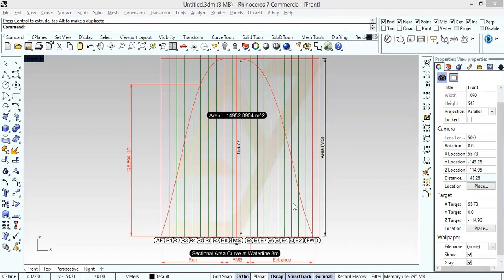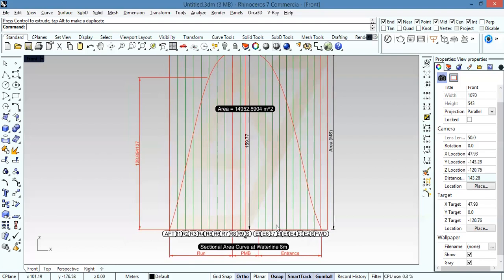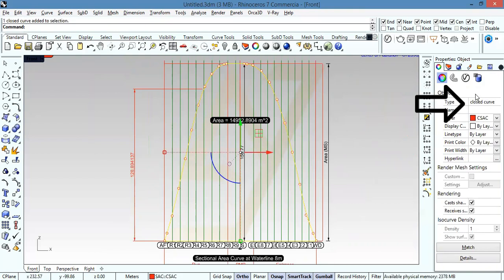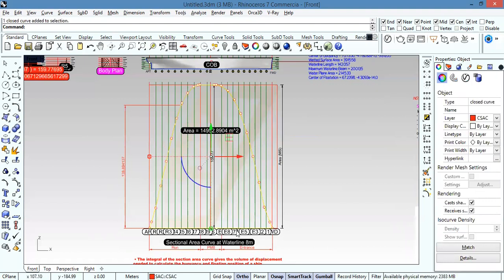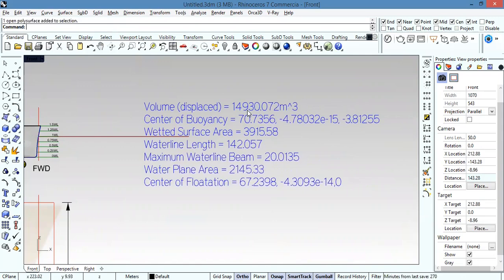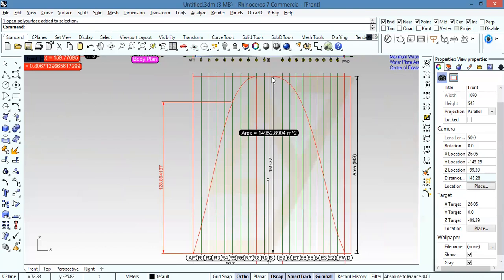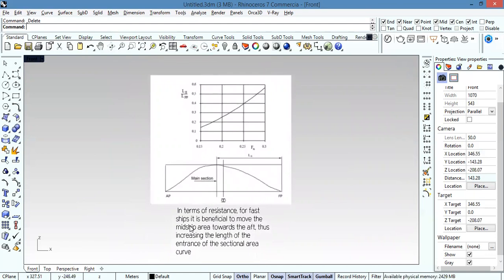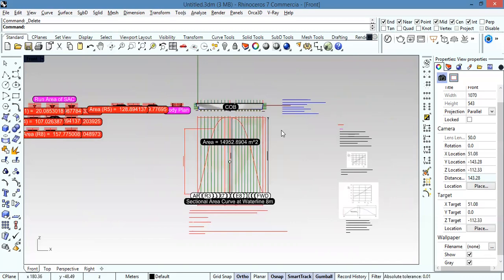Sectional Area Curve Tutorial-Rhino3D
Explaining the Sectional Area Curve:

When the ship's main dimensions (L,B,T), and the displacement are known, the displacement’s longitudinal distribution can be determined by using the sectional area curve. Longitudinal positions on this curve represent sectional area values. The integrated area under the sectional area curve gives the displaced volume and the center of this area gives the center of volume of the ship (the longitudinal center of buoyancy LCB). The curve is extended over the ship’s length which is divided into three lengths namely : (a) the entrance length, (b) the length of run, and (c) the length of the parallel middle body.

-We can Determine LCB and Displacement of the Ship at DWL
  It is clear that the area under the curve represents the volume displacement at DWL.